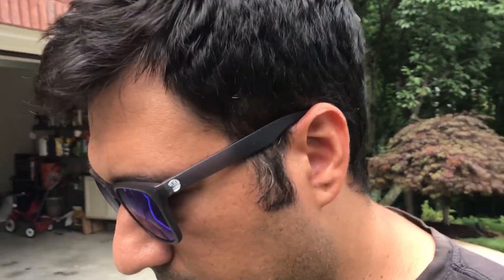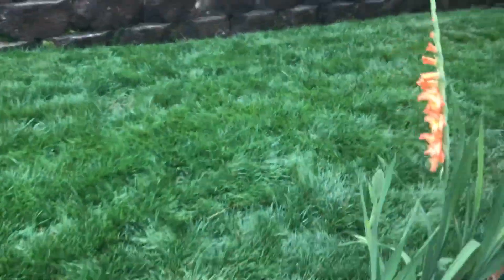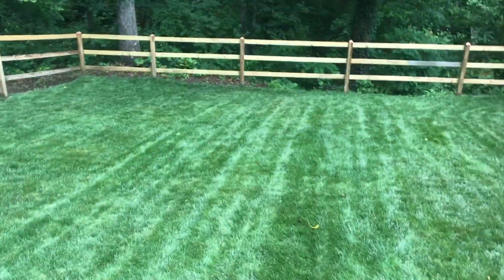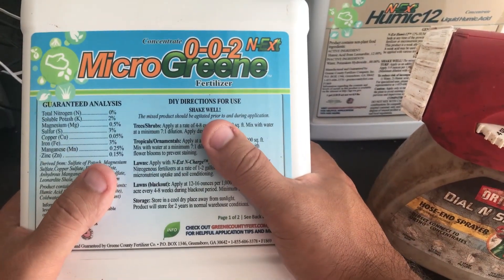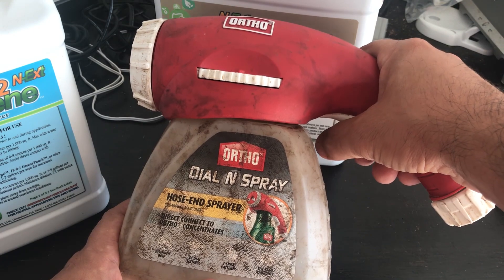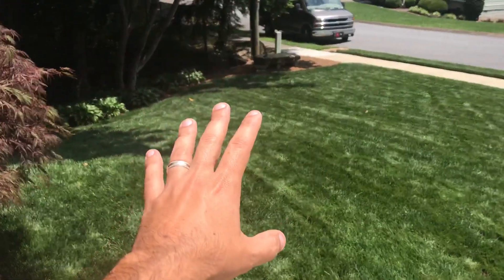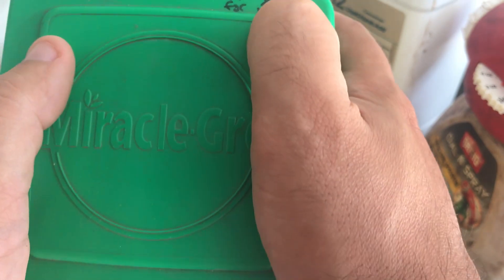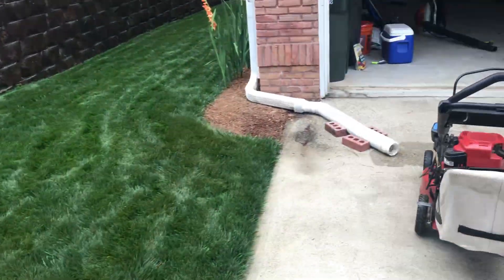Leaf spot fungus | IRON application | Micro-Green